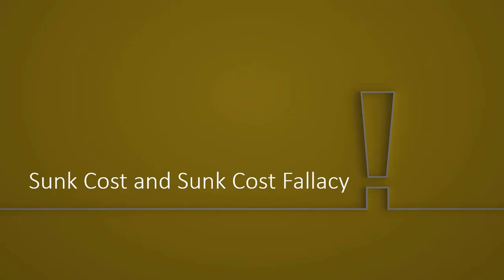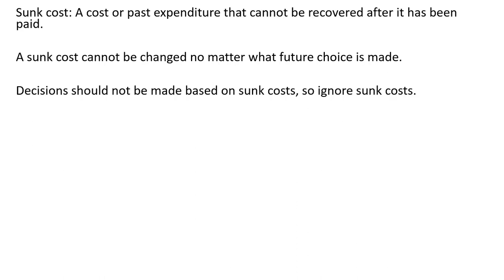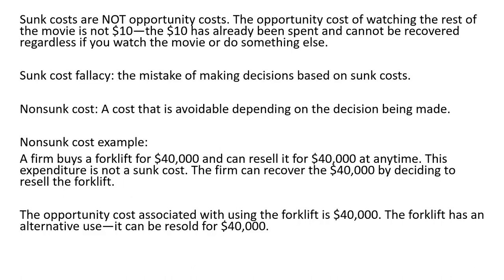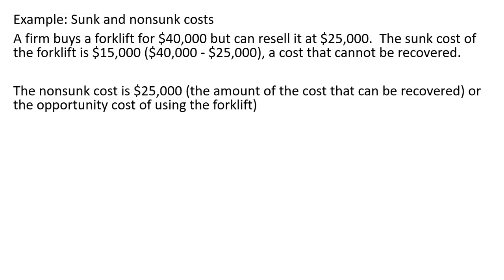Sunk Cost and Sunk Cost Fallacy